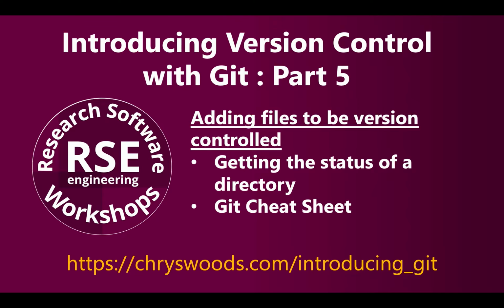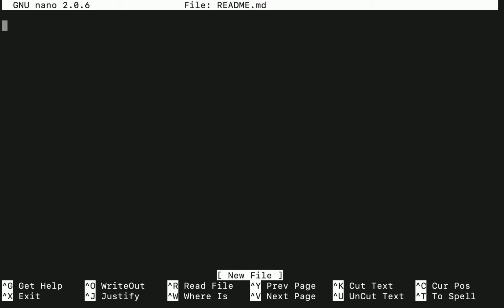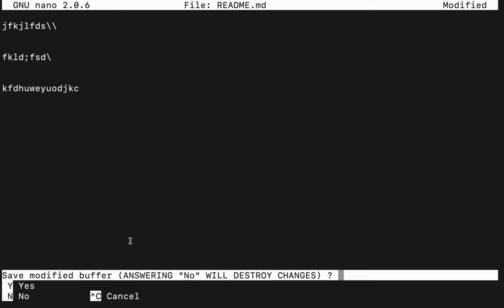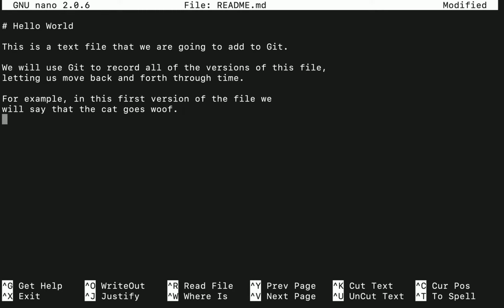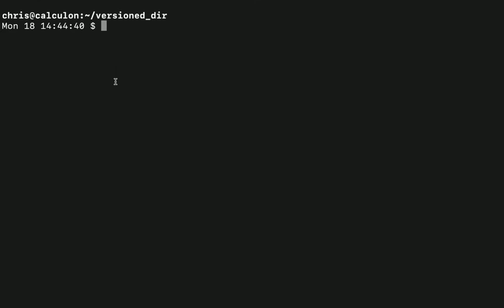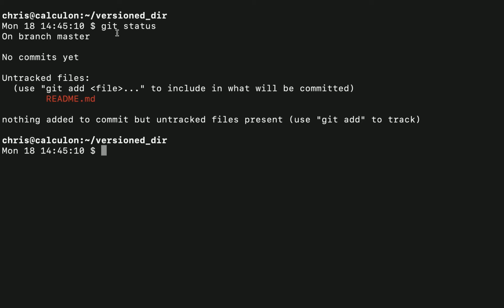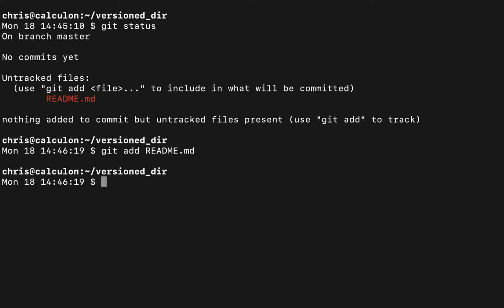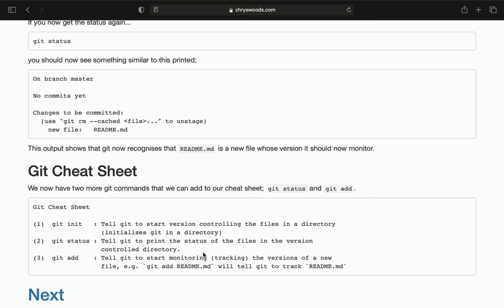Introducing Version Control with Git : Part 5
Adding files to be version controlled
Getting the status of a directory